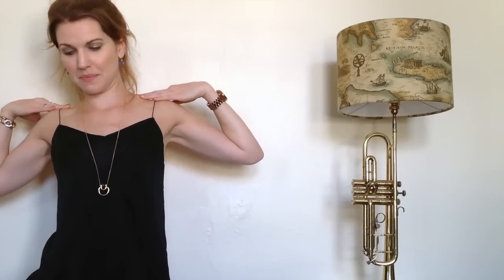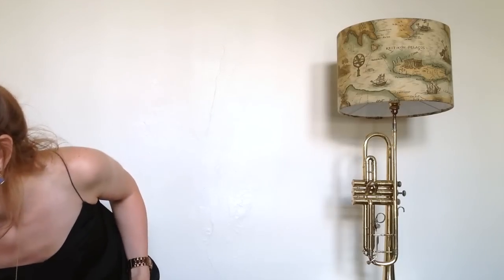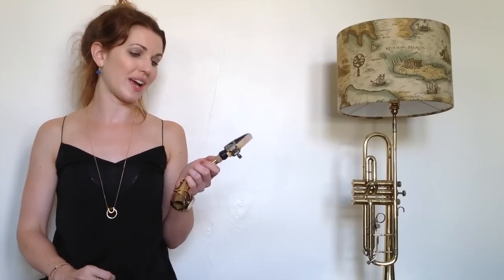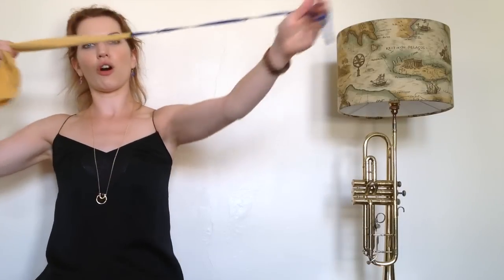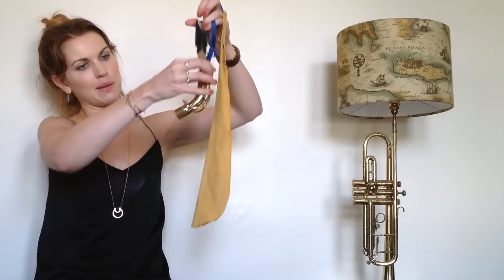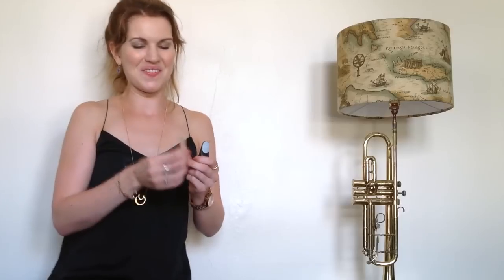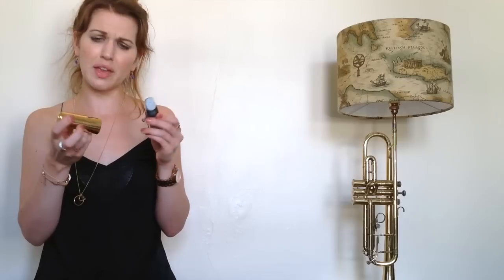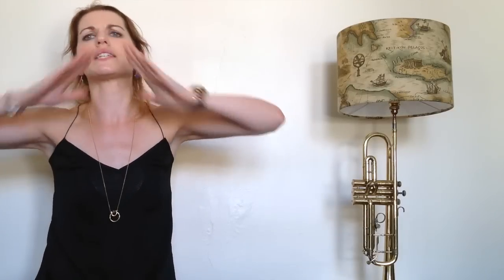Sax cleaning, maintenance & loving your saxophone. 🎶 Saxophone lesson/tutorial.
This video relays some of my tips on hygiene and maintenance for your saxophone

Pull through cloth;

Mouthpiece patches;

Peace out,

Chez